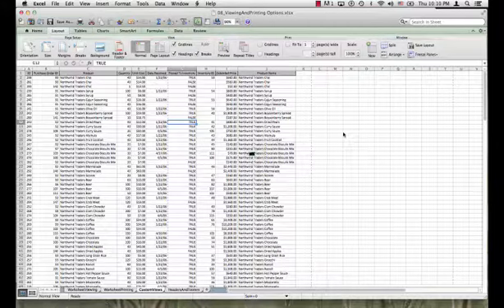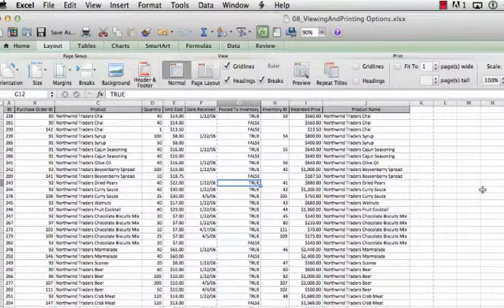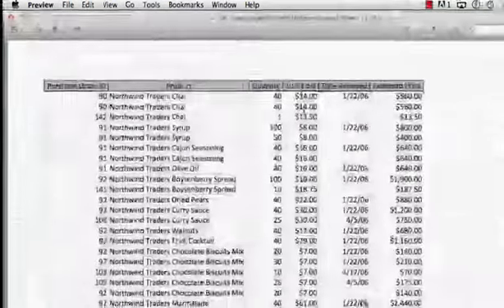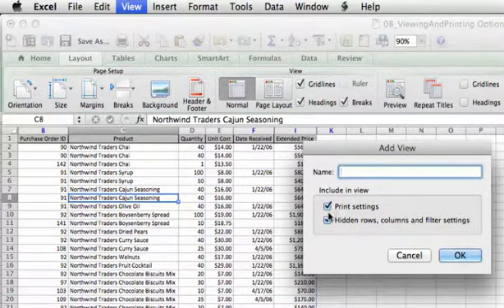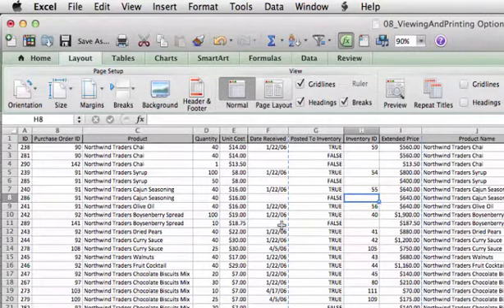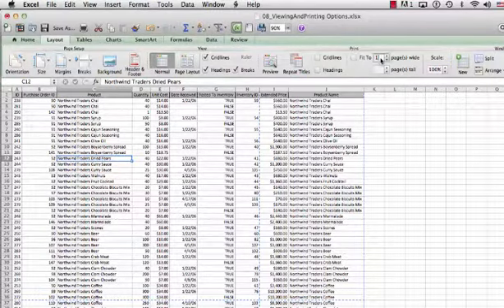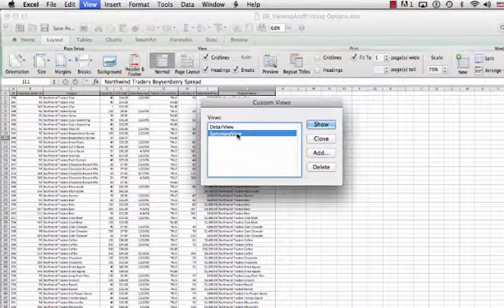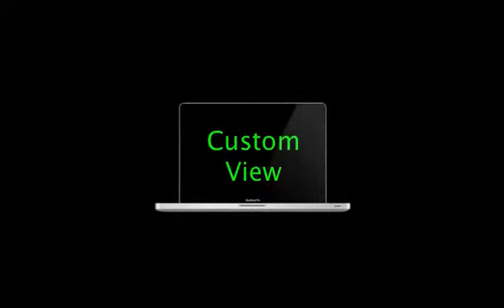Mac2011 CH08 L03 Custom Views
Custom Views are a handy feature that let you save the display look and feel settings (column widths, row height, hidden rows, print settings etc) so that you can switch back and forth quickly if necessary.